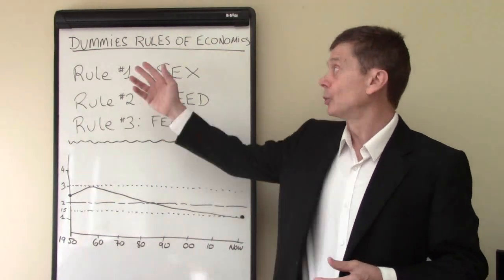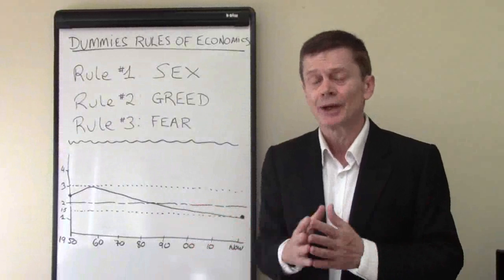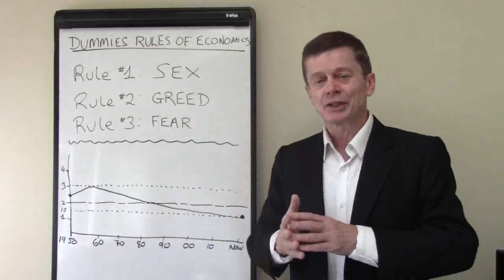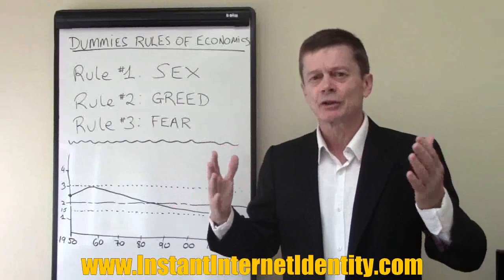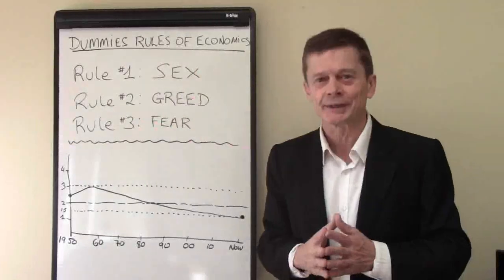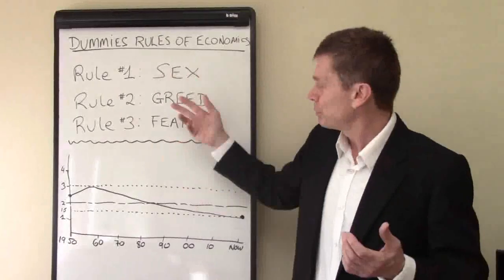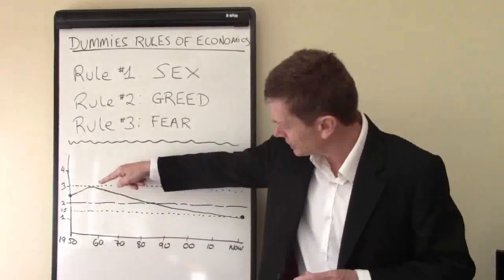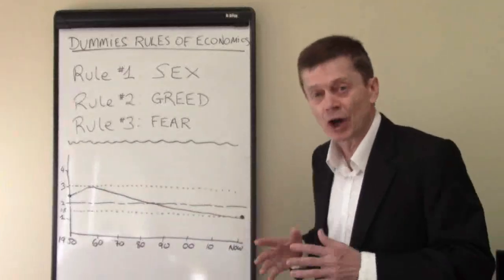Dummies Rules Of Economics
Hello! My name's David Lee. In this video that I've called, "Dummies Rules Of Economics", I'd like to explain to you how I view the world running my small businesses over the last few decades, and how I can prepare and plan for things coming in the future, things that are unexpected, changing markets, and how I can project where I want my small business to be.

Now, I can tell you as I've given presentations to many small business owners over the years. The vast majority of just doing things on a day-to-day basis. They have no idea of what could be coming round the corner. Would you like to know how I see the world? And how I turned, not understanding economics when I was at school, into making a lot of sense out of it?

The reason is the economy is based on a collection, a vast collection of people, individuals. So whenever you see the markets or different economies or trade, that is the interaction of people wanting goods or services. So how can we relate it back to individuals?

The three rules are:
Number 1, Sex
Number 2, Greed
Number 3, Fear

You these are all human emotions.

Let's look at number 1. Sex. Yeah, really? If there's no sex in the world how do you have population? How do you have future markets? Everything starts from sex. So a couple, for example, a husband and wife, they have a child. In fact, to maintain the population in a given country, they have to have at least 2 children. In fact, they need on average 2.1, children in case the child doesn't make it to adulthood.

So, everything depends upon there's a market out there. If there's no demand well there's no supply. So that's where it all starts off. I'd like to point down below to crystallise this. I've got a chart here you that has got the fertility rate per couple. Now it goes from one child, two children, three children, four children. It's not too complicated. It's general. We're looking at the trend.

I've started this for the Western world from 1950 through to 60s, 70s right up to now. Now, in fact, the Baby Boom generation started in the late 1930s and peaked up at around 1960 to 1962. So, that's where the peak occurred. But since then, in the Western world, gradually over the years it has declined. It has gone below the threshold of 2 children per household to now. In many countries it's approximately 1.5.

In fact, the economies of Japan, Germany, Italy, United Kingdom, the United States, are all below that threshold. It means, over time, their population is dwindling. A more extreme example of that was China, at this time in the 1950s, had 6 children per household. And with the one-child policy it's gone right down to 1.5. And so, imagine the effect on the markets as these baby boomers, for example, where they were just children in the 60s... now 50 years on they're now hitting retirement age. In fact, they are now at retirement age.

What were goods and services and requirements for these children growing up and maturing, and having their own households, their own families, is now completely different market. You could be addressing a market where there is a boom in this (seniors) sector from the Baby Boomers' generation.

But look what's happened since? There's less and less (subsequent births). Automation, for example, is increased multi-fold since that time. So. if you're in an industry and you say, "What's happened and why has the market changed?",  well it could be this very reason.

Second, if you look back over the last 50 years. As these Baby Boomers were growing up they had wants, needs, and that's where we had all the demand and all the apply. The market went up. We had inflation in the 1970s as these Baby Boomers were learning their skills. They were expensive to look after, to bring into the economy.

And so, when they started being productive when they reached their late 30s, 40s and had children actual, that's when the greed came in. Because everybody wanted everything at the same time, and they used credit cards to max out and overspend. And what do people do? Through greed they want everything and when do they want it? "Now!"

So that was a typical sign. And for me in the early 2000s in the property industry. I could see people were overspending. The lending was getting out of control. And it was just... properties were coming on the market in development areas and they were getting snapped up like that. No thought about what may happen down the road. What happened? In the late 2,000s, as I was seeing, as I was forecasting, the fear came into the market because, what happened? The crash came around 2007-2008.